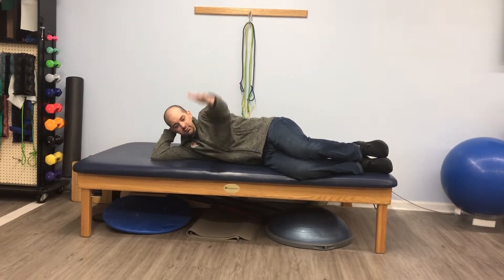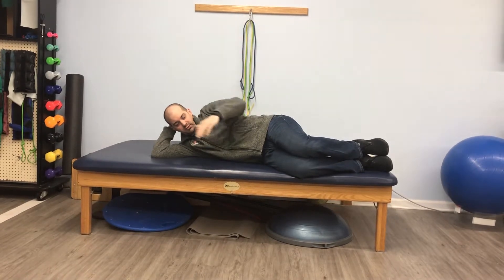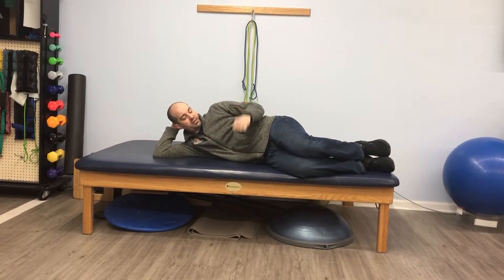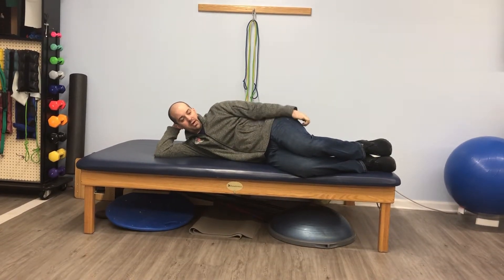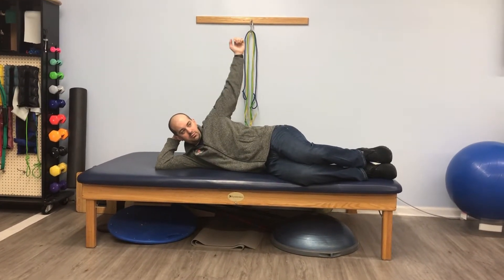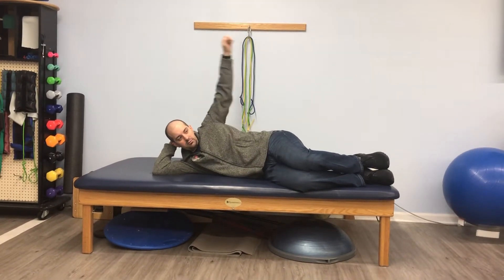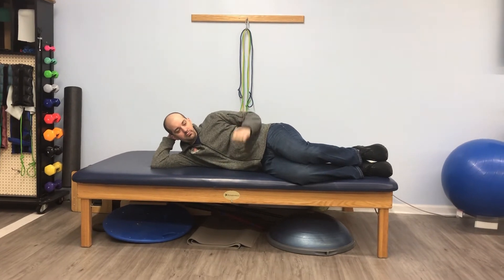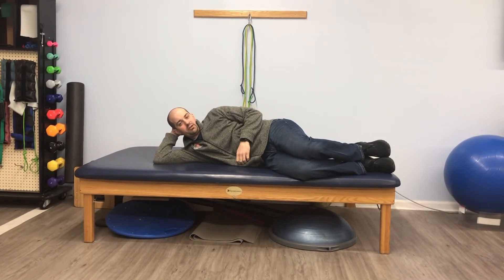Shoulder exercises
This is Adam Jones with Atlantic Physical Therapy from the Millsboro location

Atlantic Physical Therapy
Physical Therapy
Physical Therapist Tips
Home Exercises
Physical Therapy education
Physio
Pain
Injury
Injury prevention
Neck pain
Back pain
Millsboro
Sussex County
Adam Jones